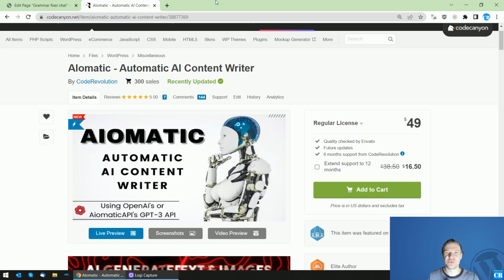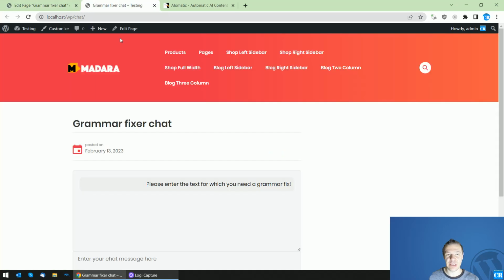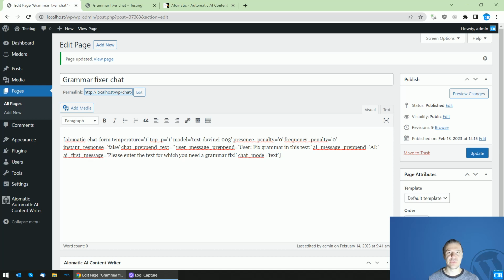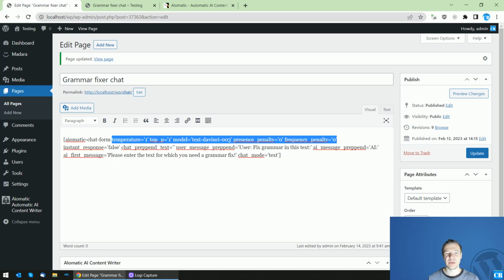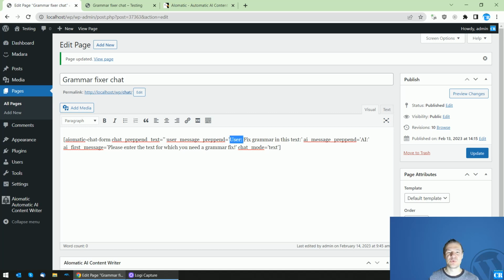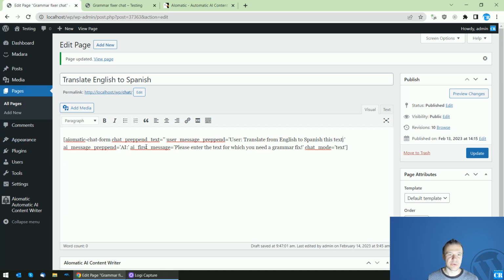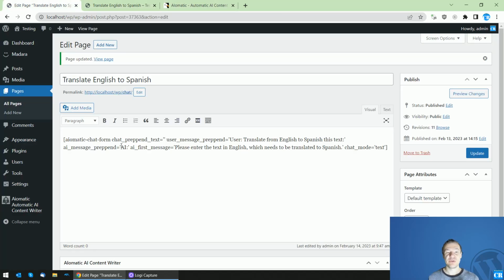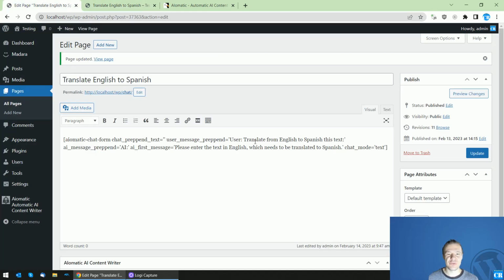Aimogen: How to Set Up Specialized Chats (translate, paraphrase, summarize, fix grammar and more!)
Let me show you how to set up the Aimogen plugin to allow users to interact with a chat bot which will process text for them, in any way!

🤔 ABOUT THIS VIDEO 👇
Let me show you in this video how to set up specialized chats using the Aimogen WordPress plugin. Actually, the plugin will provide a platform for building chatbots which will be able to process the text which is entered by users in any way imaginable. Translate, spin, summarize, fix grammar, write a poem or anything else!

Example of a chat shortcode used for translating text from English to Spanish (same as the one shown in the above video):

[aimogen-chat-form user_message_preppend='User: Translate from English to Spanish this text:' ai_message_preppend='AI:' ai_first_message='Please enter the text in English, which needs to be translated to Spanish.']

Szabi - CodeRevolution.